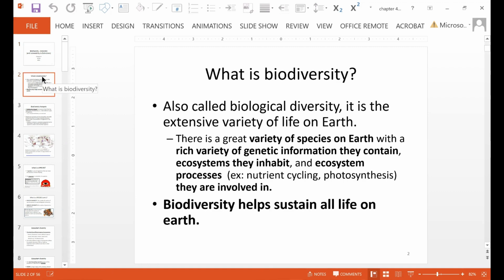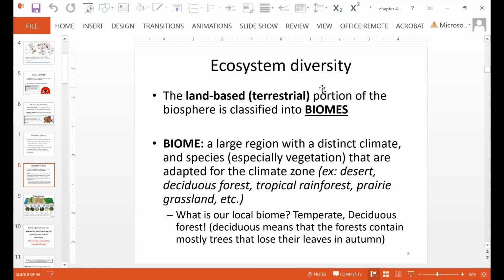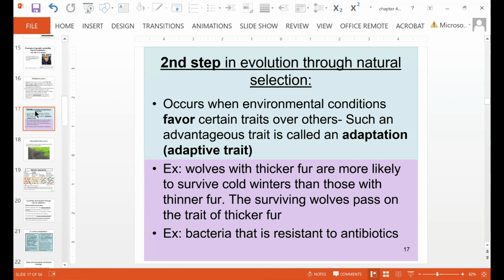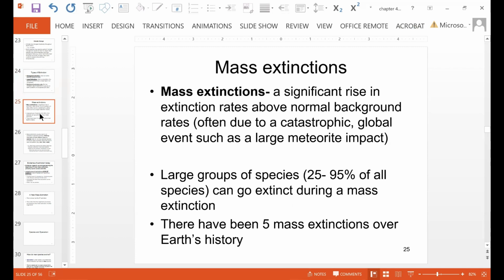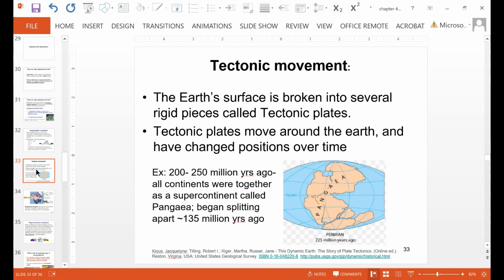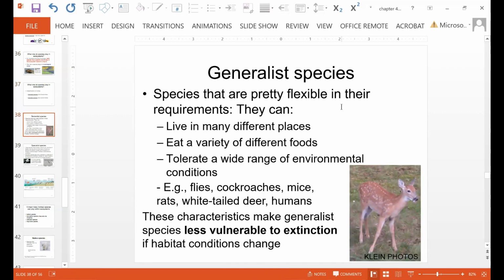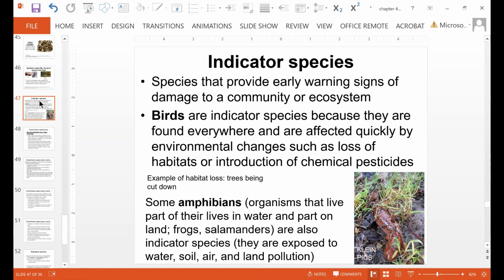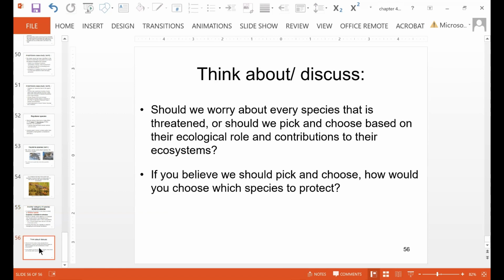chapter 4 - evolution and extinctions (environmental sustainability course)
Made with Clipchamp